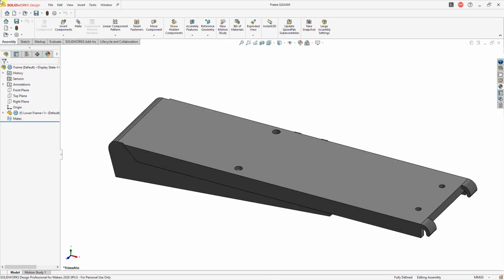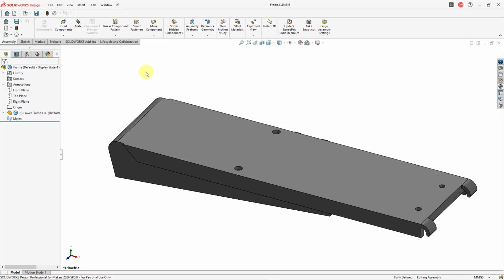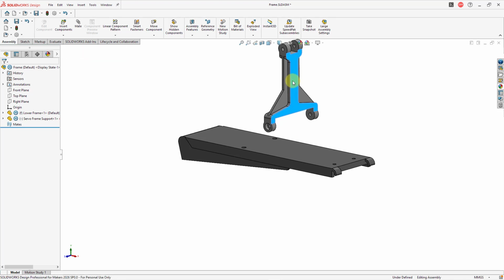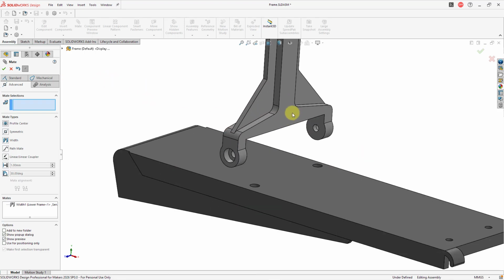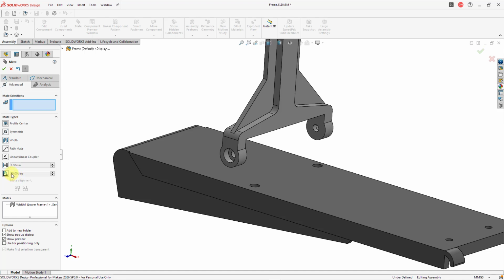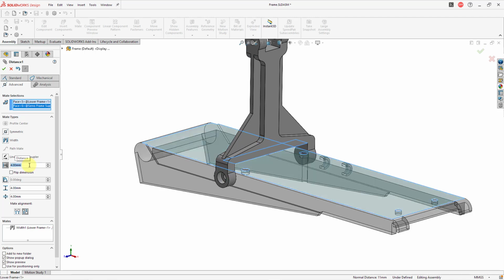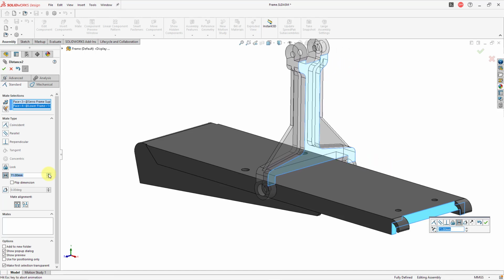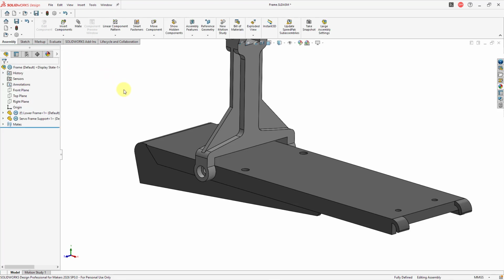How to Create a Distance Mate in a SolidWorks Assembly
This SolidWorks for Creo Parametric users tutorial shows how to use a Distance Mate to define separation between component references in an assembly.

Thanks,
Dave